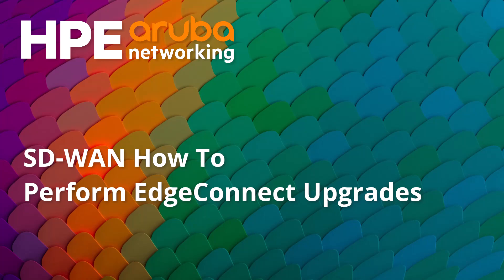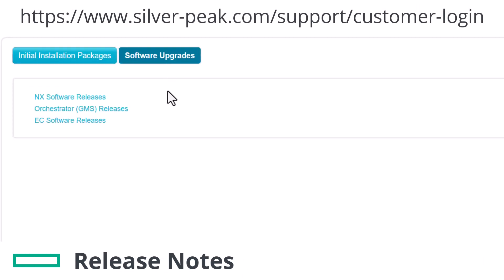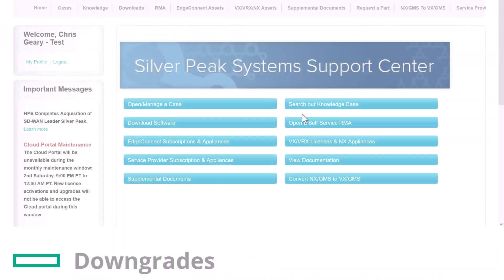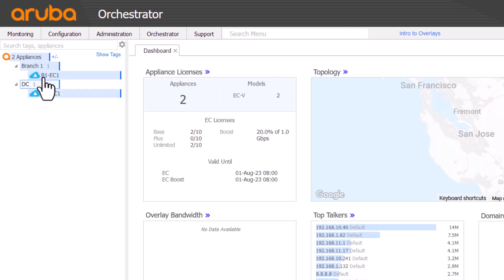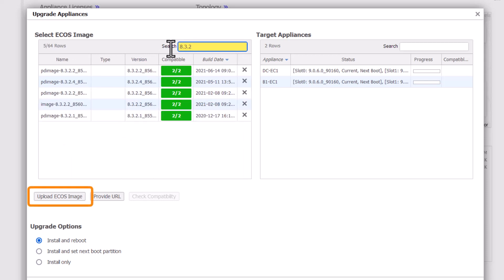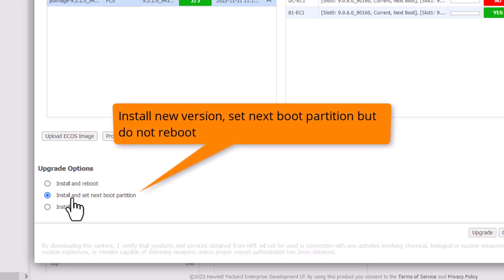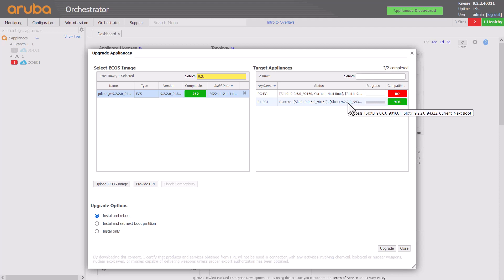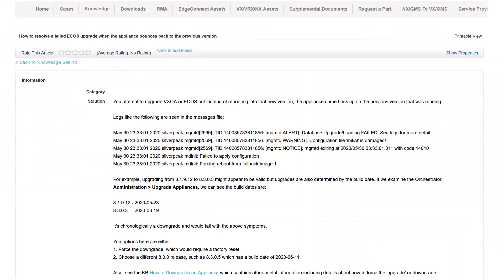SD-WAN How to perform EdgeConnect ECOS upgrades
In this video, we’ll cover key points to know before upgrading, where to find the release notes, disaster recovery, a brief note on downgrades and finally, we’ll demo the ECOS upgrade process in full.